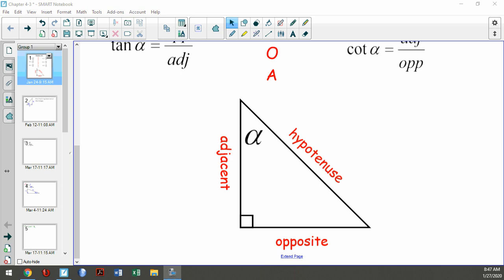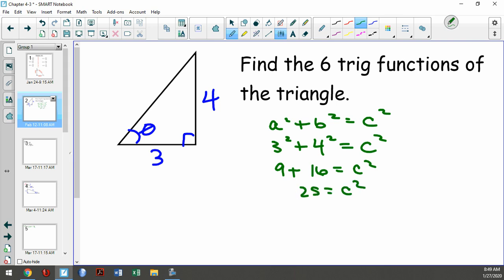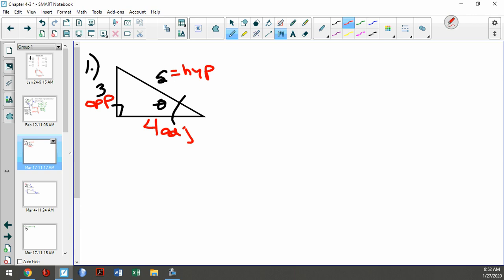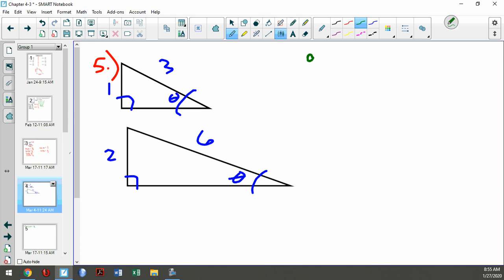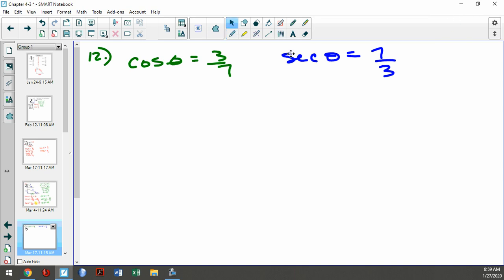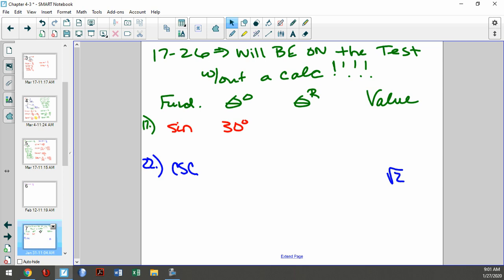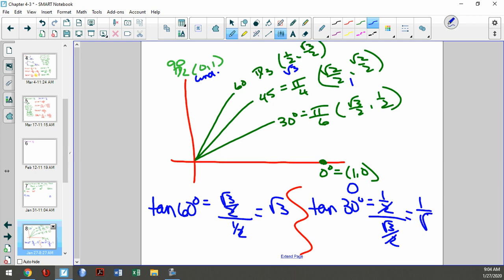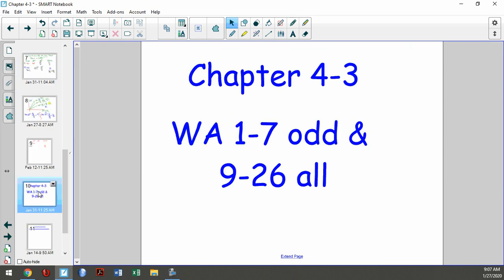Chapter 4-3, WA 1-7 odd & 9-26 all, 2020